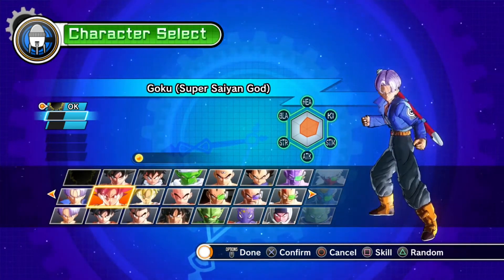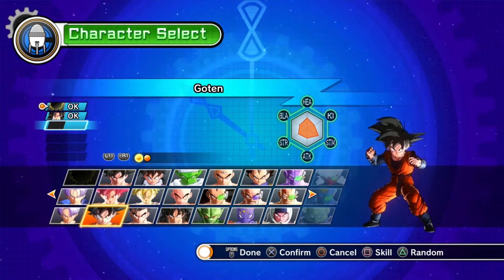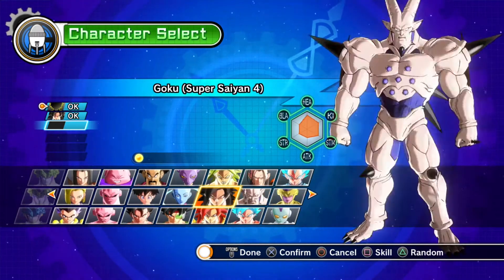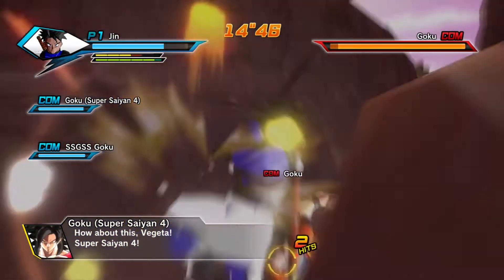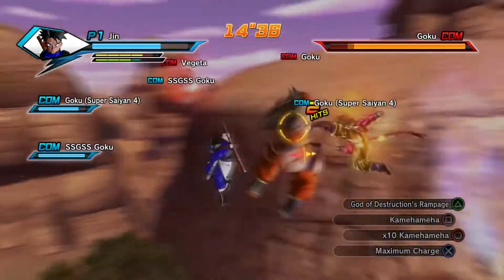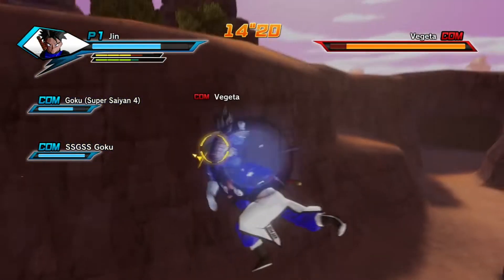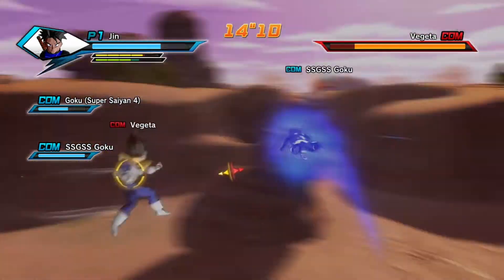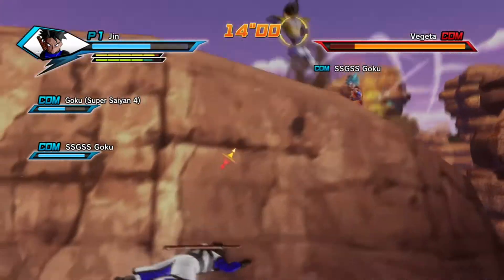Dragonball Xenoverse 2 News: Black Goku Preorder Bonus And More!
Hey fellow youtubers, there's some big news about Dragonball Xenoverse 2 and i'm sharing it with you! If you preorder the game you get Black Goku, from Dragonball Super, as a playable character! They also released information about collector's edition, and the deluxe edition. Also within the deluxe edition comes the season pass and early access to future trunks, yay!
I would really appreciate it if we could hit 100 likes and 300 subs!

Enjoy the video guys and gals!